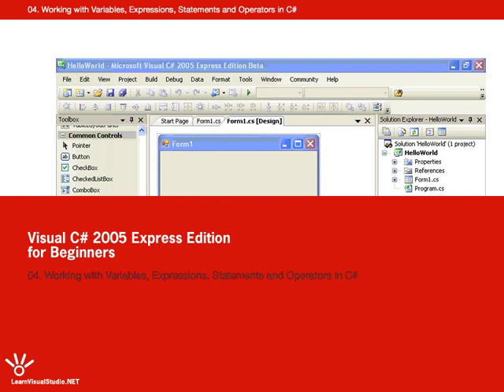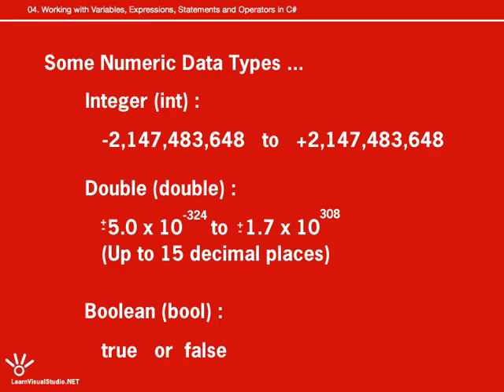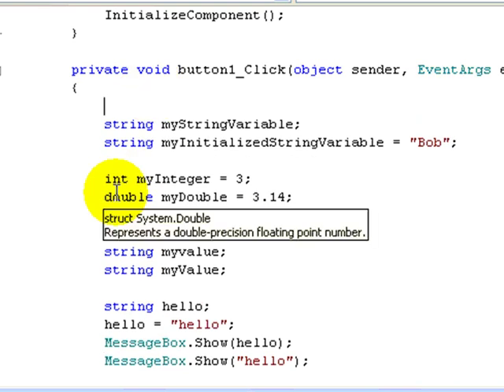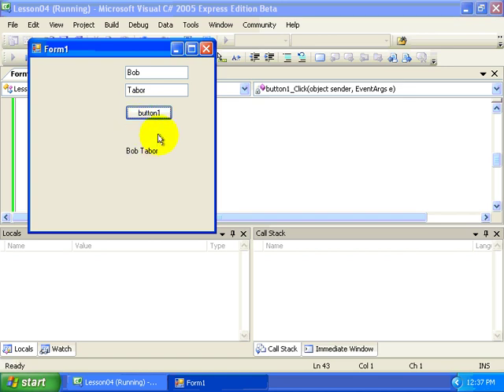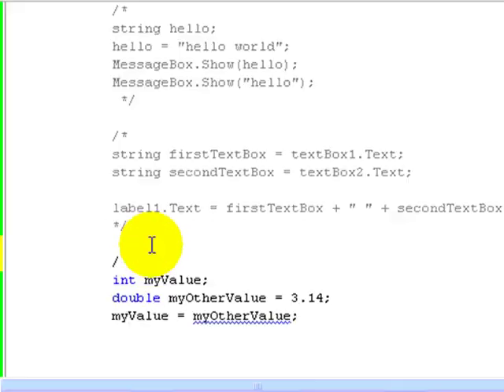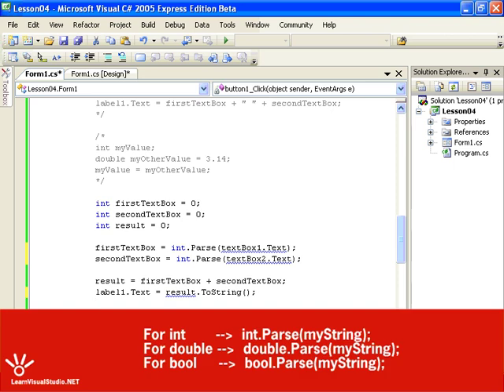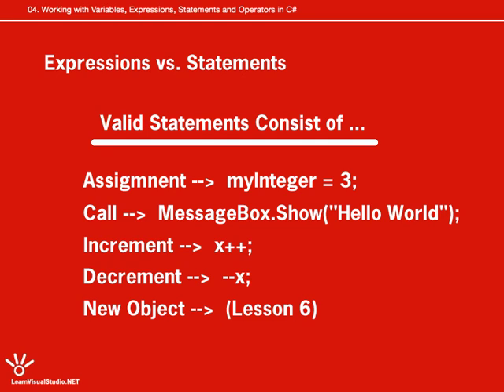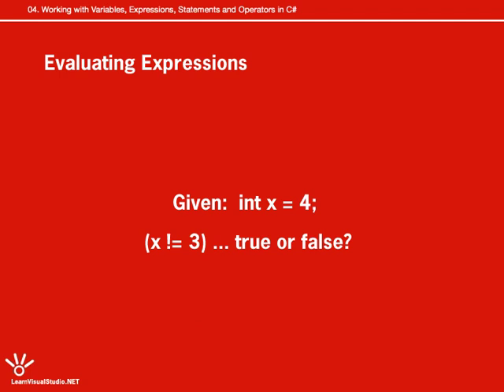04 CSharp Lesson